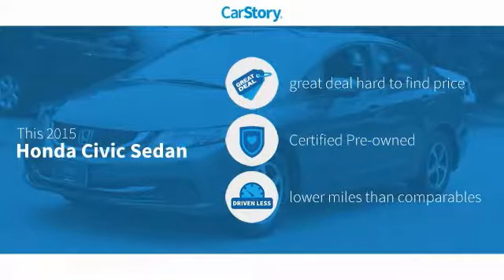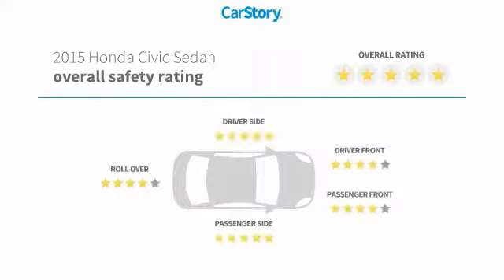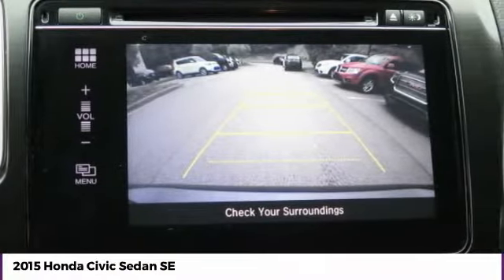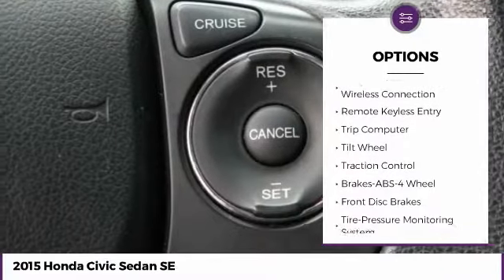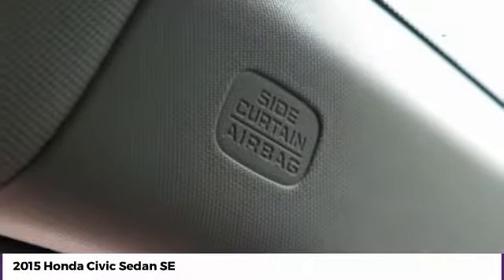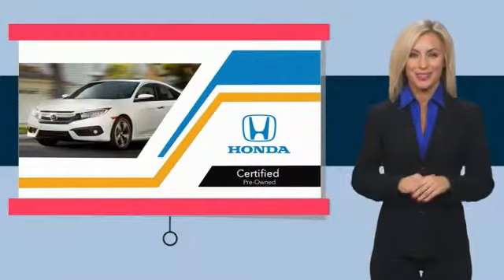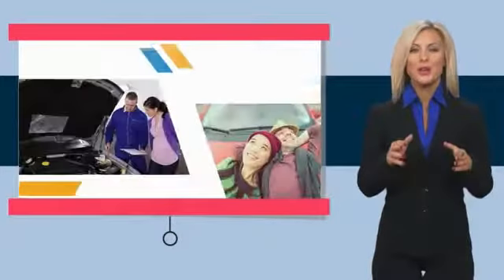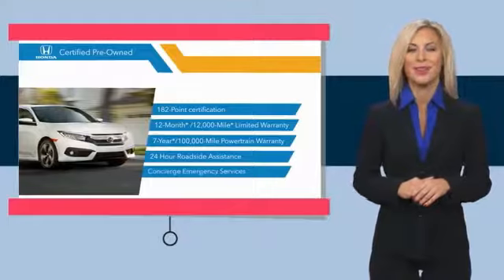2015 Honda Civic Sedan SE Used P6639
McDonough,Morrow,Griffin,McDonough
2015 Honda Civic Sedan SE - $13989

Sons Honda
105 Sons Drive

ONE-OWNER! CLEAN CARFAX! BIG SCREEN! BLUETOOTH! ALLOYS! HARD TO FIND SPECIAL EDITION! LOW MILES! HONDA CERTIFIED! 7YR/100K WARRANTY! WILL NOT LAST!brbrOdometer is 3077 miles below market average! 39/30 Highway/City MPG** brbrCheck out Sons Honda, featuring the largest selection of Honda Certified vehicles on the southside and home to the Sons Advantage. We remove sold units as quickly as possible, due to our high inventory turnover of vehicles per month it is possible that some may remain online so please call in advance to make sure that the vehicle that you are looking for is still in stock. Our prices are current market based, set to remove the negotiating process and streamline your visit with us. We are able to set our prices based on our competitors to ensure you receive the best value possible. Please print this ad to receive this special internet offer. No other discounts or offers may apply.Awards: * 2015 IIHS Top Safety Pick * 2015 KBB.com 15 Best Family Cars * 2015 KBB.com 10 Best UberX Candidates * 2015 KBB.com Best Buy Awards * 2015 KBB.com 10 Tech-Savviest Cars Under $20,000 * 2015 KBB.com 10 Best Sedans Under $25,000 * 2015 KBB.com 10 Most Affordable Cars * 2015 KBB.com Brand Image Awards2016 Kelley Blue Book Brand Image Awards are based on the Brand Watch(tm) study from Kelley Blue Book Market Intelligence. Award calculated among non-luxury shoppers.  Kelley Blue Book is a registered trademark of Kelley Blue Book Co., Inc. Reviews: * For 2015, the Honda Civic remains the act to beat, thanks to its strong reliability, safety, comfort and resale value. Whether you're looking for a practical sedan, a sporty coupe, a frugal hybrid, or an ultra-clean compressed natural gas (CNG) model, there is a Civic to meet almost any demand. Source: KBB.com